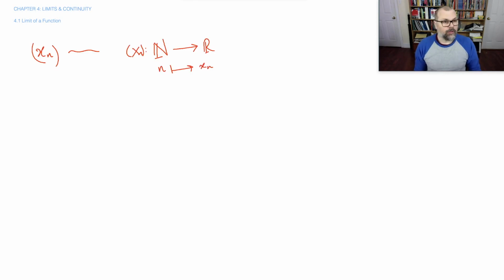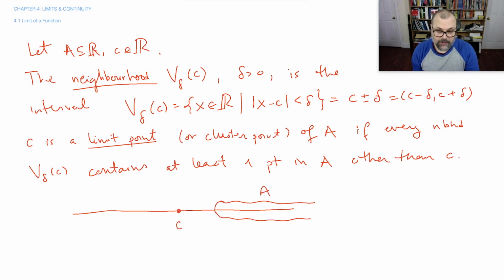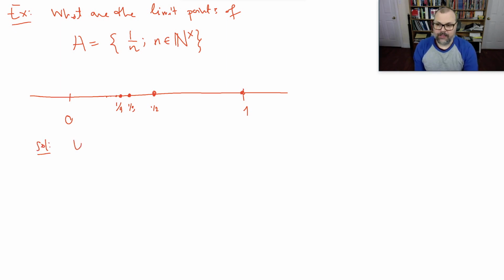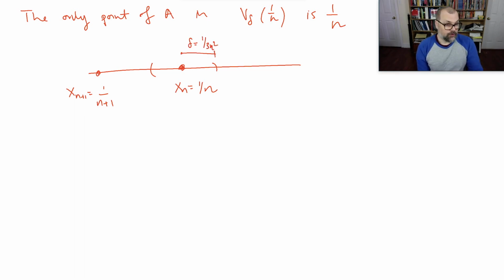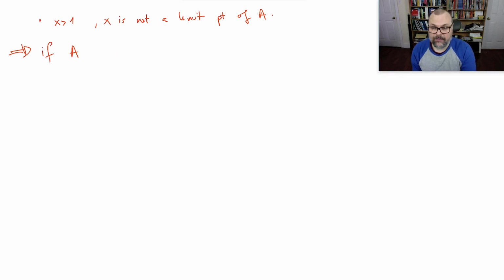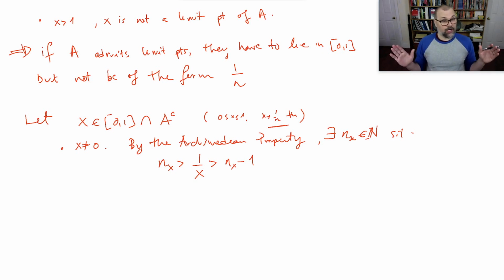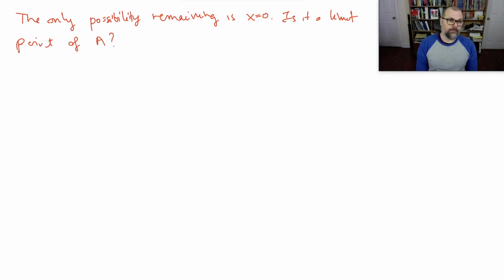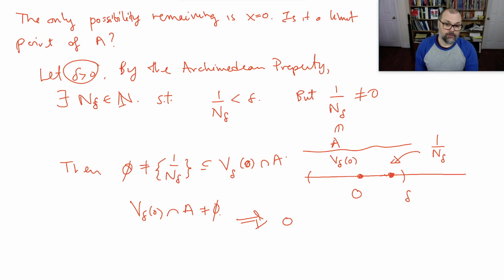MAT2125 - 4.1 - Limit of a Function | Part 1 (12:49)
Limit of a Function | Part 1
   - Limit points